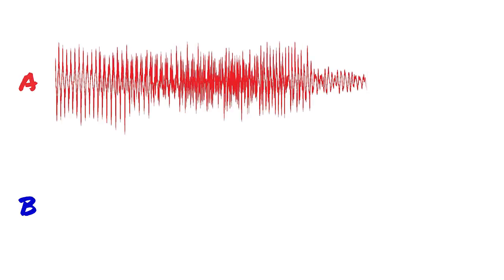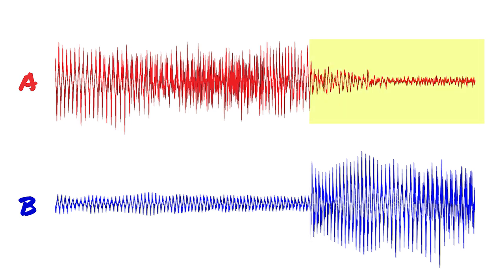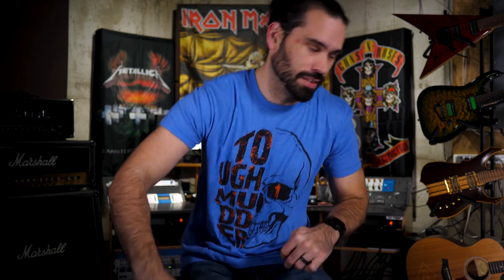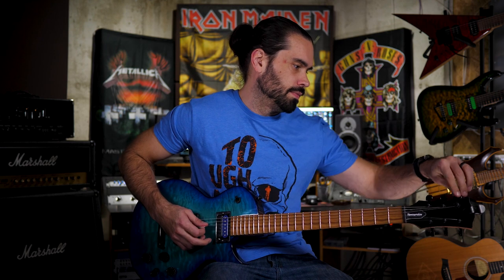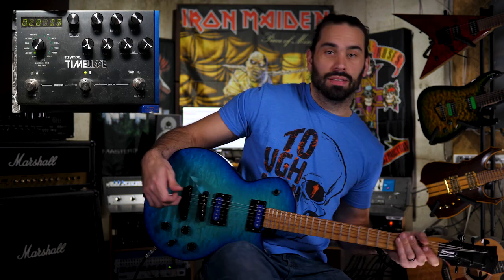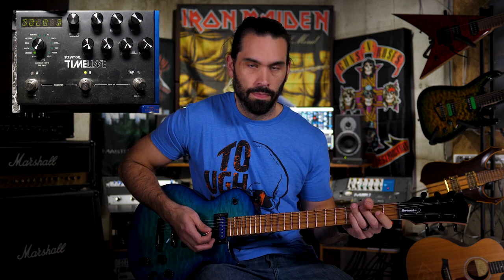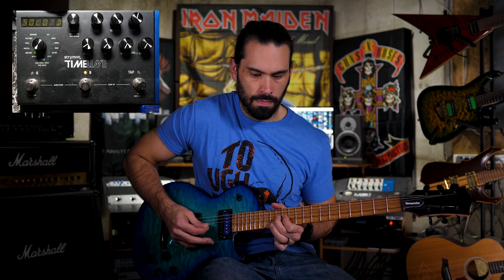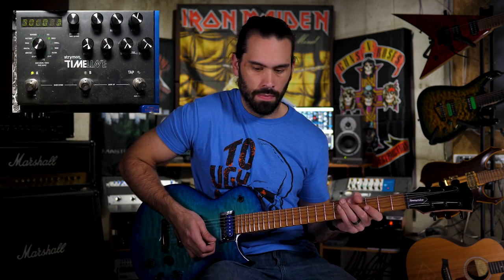Step Up Your Solos With Ducking Delay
In this video I'll show you how to step up your solos using ducking delay.  Crisp and clear leads with nice delay tails.

Other delays with the Ducking feature (some pedals call it Dynamic Delay):
Empress Echosystem
Seymour Duncan Andromeda
TC Electronics Flashback X4
TC Electronics Flashback 2
Keeley Delay Workstation